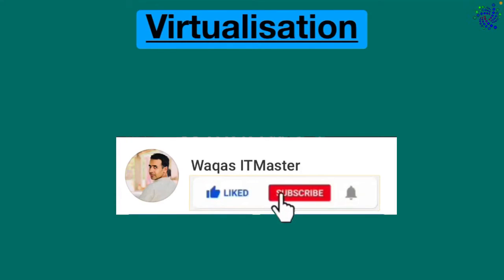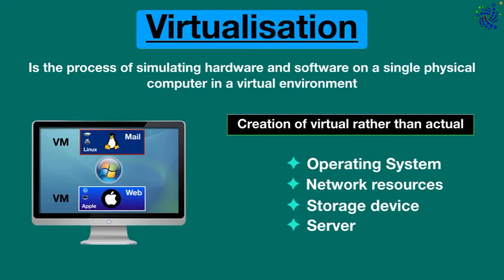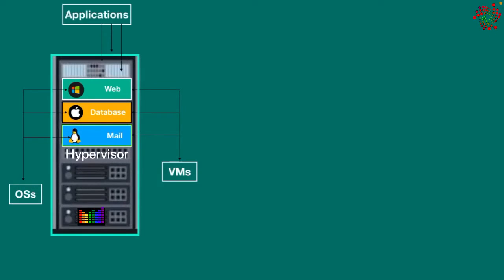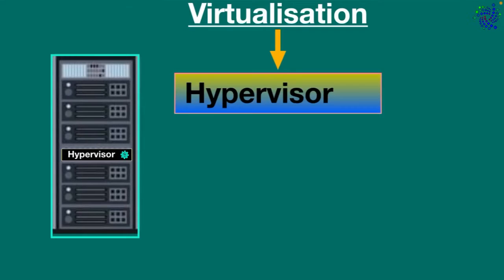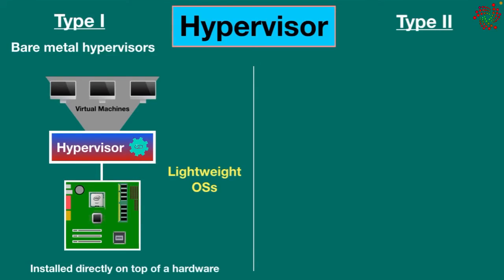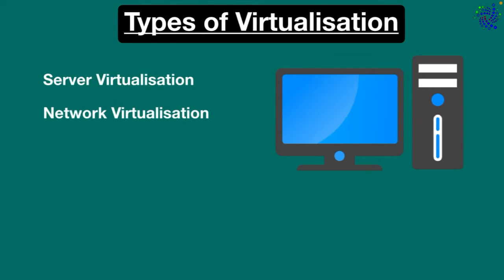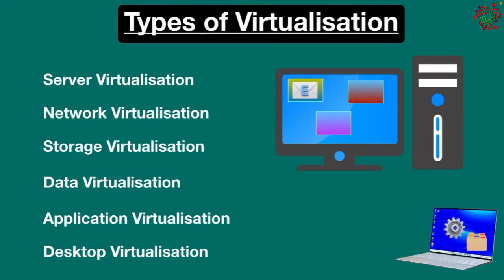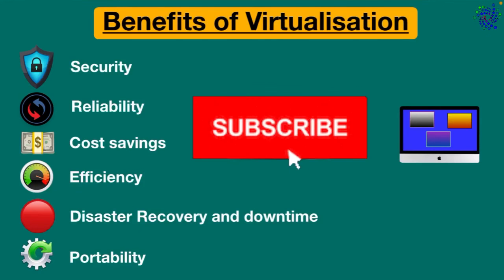What is Virtualization and How it Works?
This video is about virtualization technology. Today, in this video, you will learn what is virtualization it's a process of simulating hardware and software on a single physical computer in a virtual environment. Most importantly you will understand how virtualization and hypervisor work

Here is a brief overview

Virtualization is a technology that enables the creation of virtual versions of computing resources, such as servers, operating systems, storage devices, or networks. It allows multiple virtual instances to run simultaneously on a single physical machine, effectively dividing the available resources. Virtualization provides numerous benefits, including improved server utilization, cost savings, scalability, and flexibility. It enables the efficient allocation of resources, consolidation of servers, and the ability to run multiple operating systems or applications on a single physical server. This technology is widely used in data centres and cloud computing environments to optimize resource utilization and streamline IT infrastructure management.